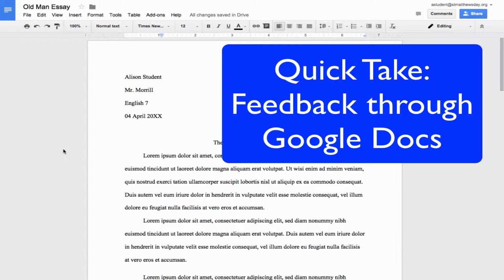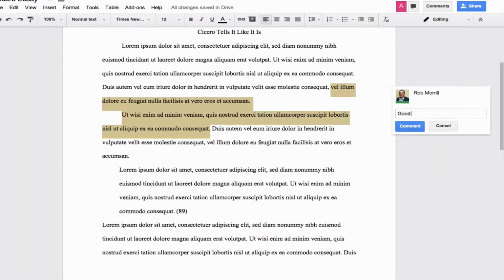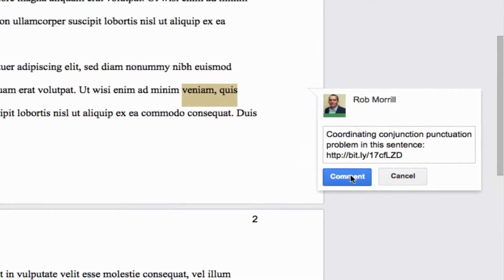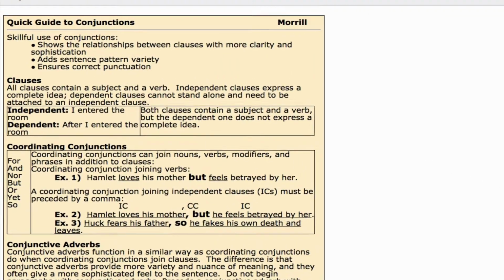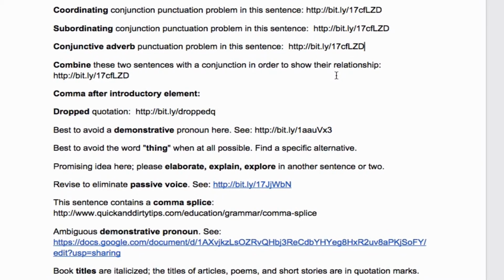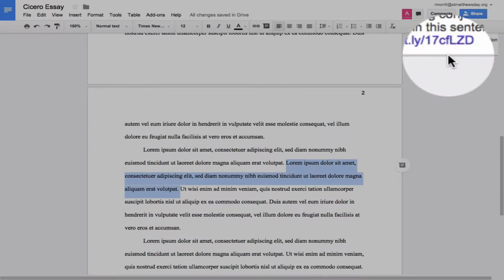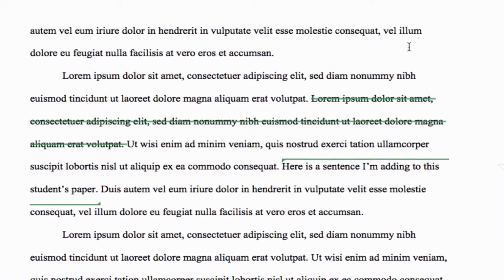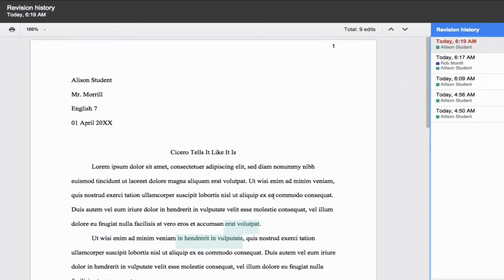Quick Take: Feedback through Google Docs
Here are some highlights of what Google Docs can do for you in giving helpful feedback. It includes a look at inserting live links to help resources for common grammar or other “boiler plate” errors. Here are the "Docs Stamps" that I use